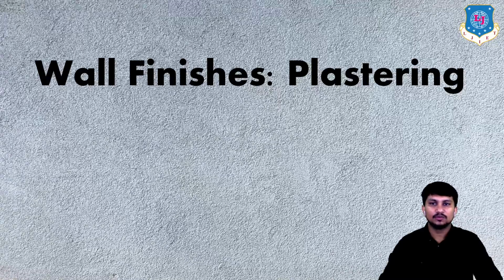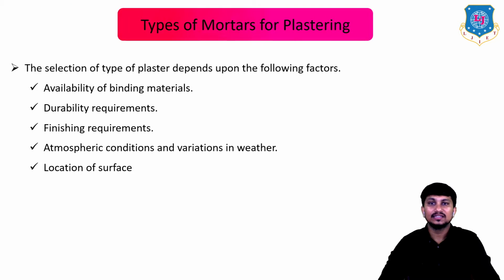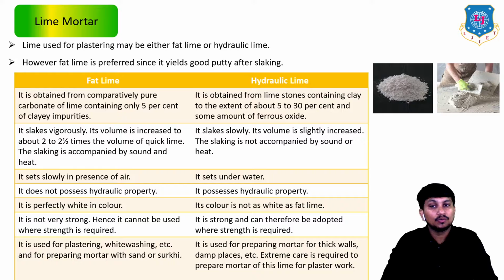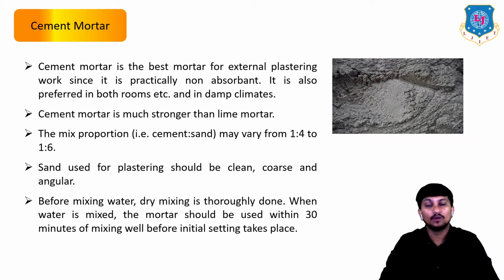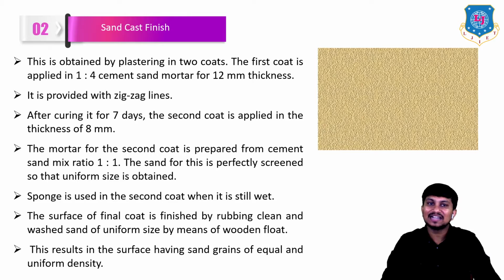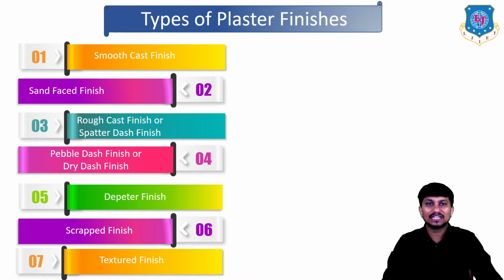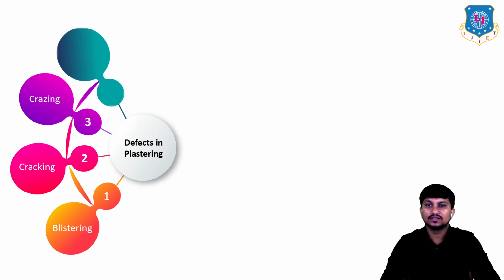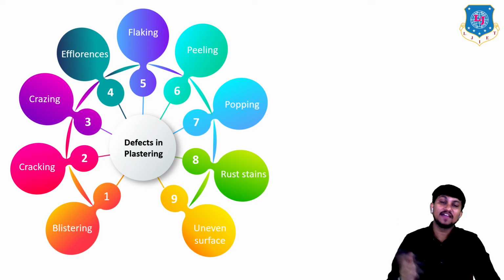Lec-46_Plastering | Basic Civil Engineering | First Year Engineering